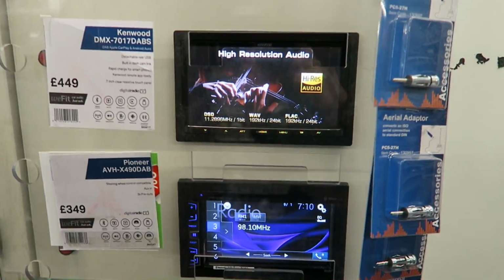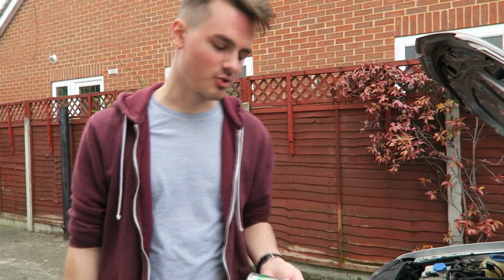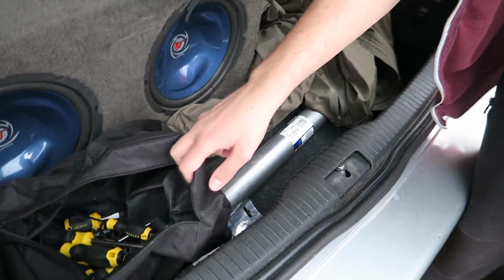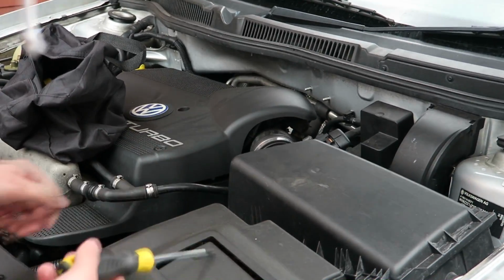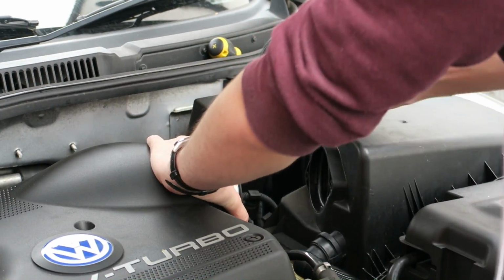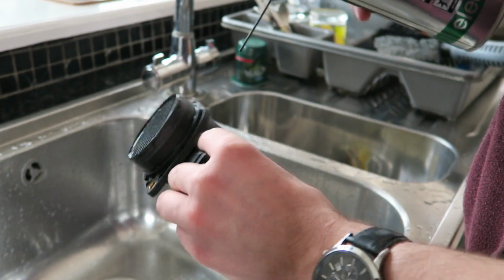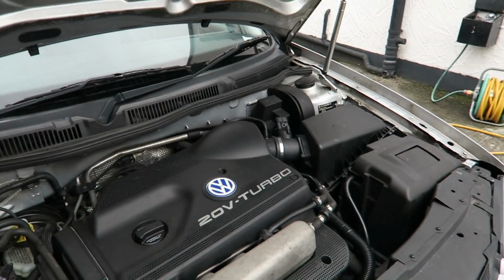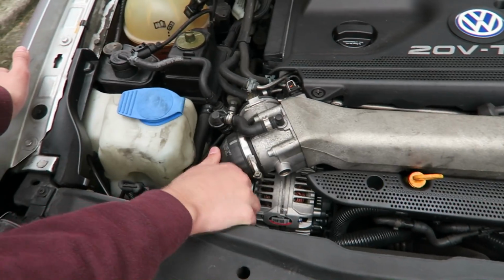How To Make Your Car Run Better!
If your car is running limpy/jumpy, then you should watch this video as it may help! I show you how to clean your MAF sensor!

:D It means so much that you clicked on this video, i just hope you enjoy what you see! If you do, then it would be great if you could click the 'Like; button. i will be uploading lots more of these types of videos, so if you like then, feel free to subscribe! thanks again, and enjoy!